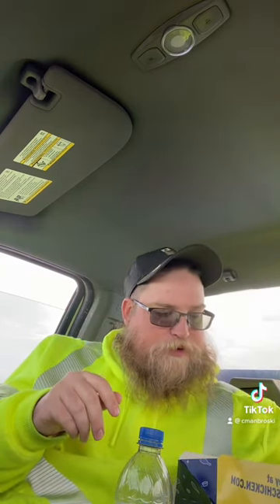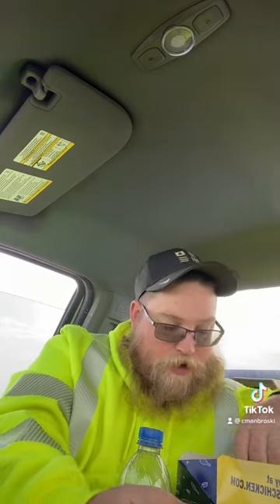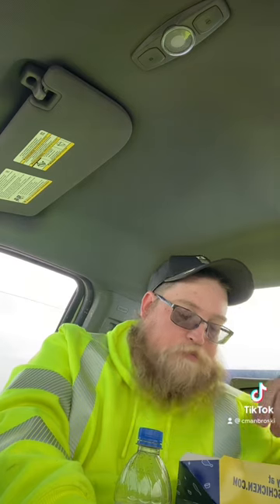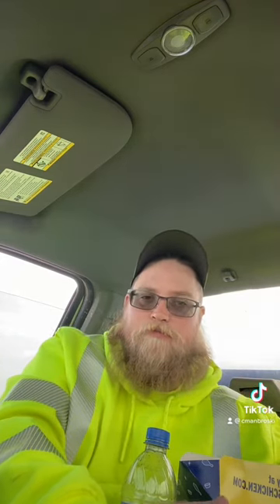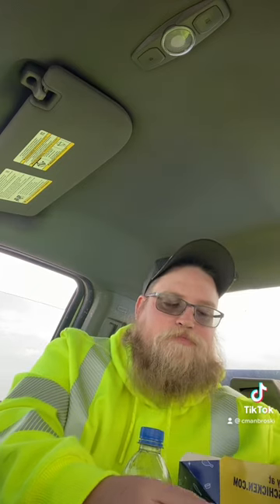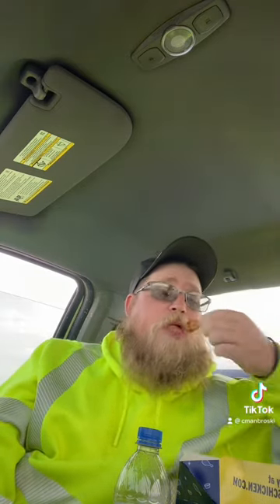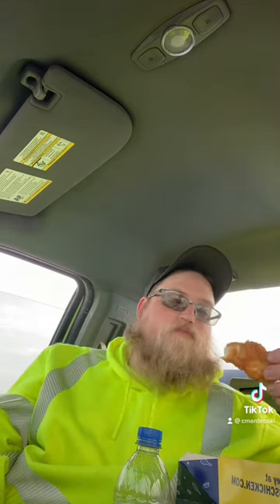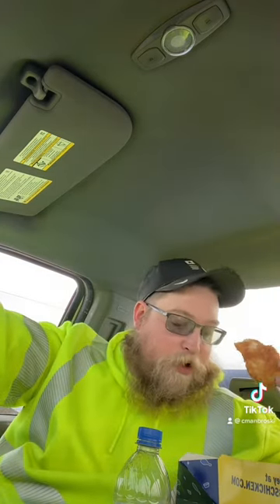Charley Biggs food review